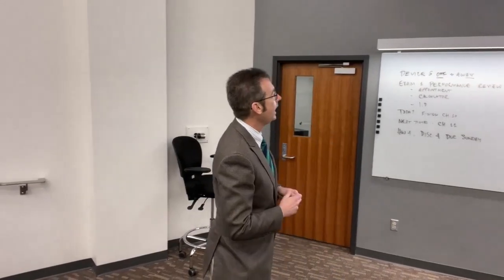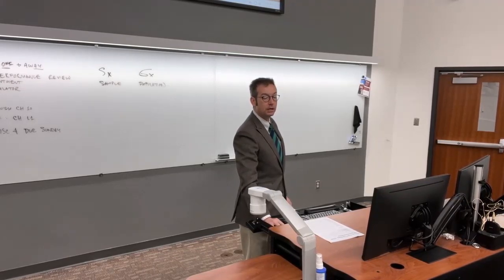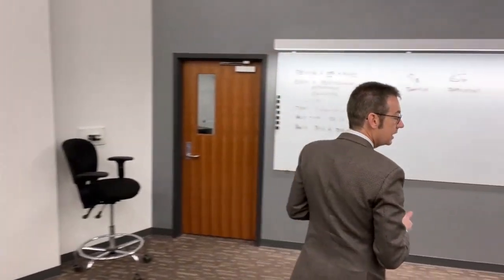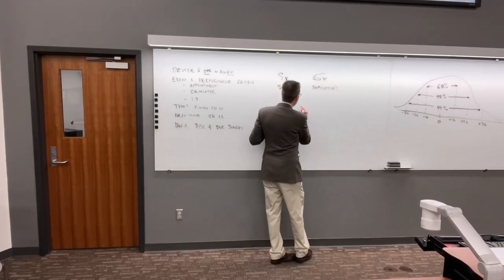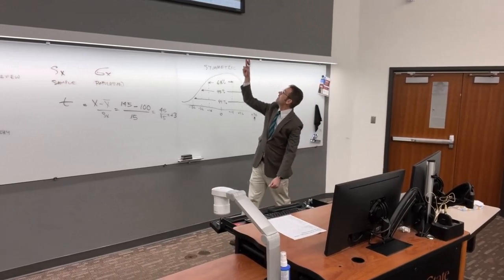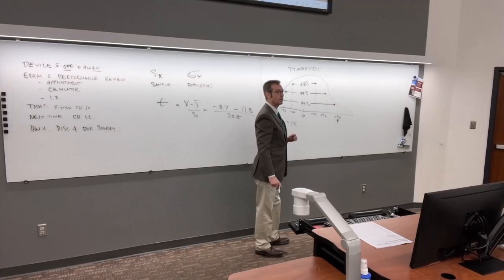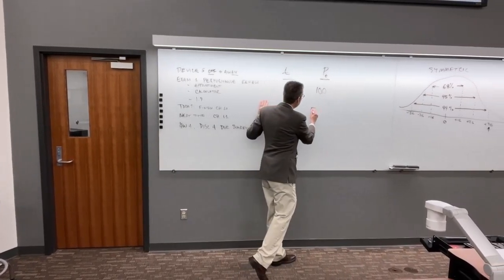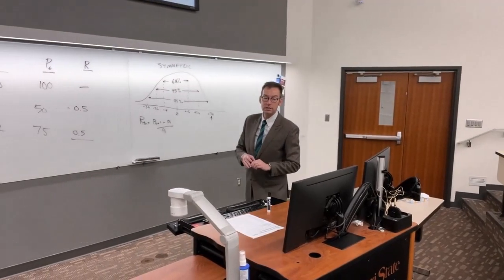Risk and Return of Individual Securities part 2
Calculating sample standard deviation the hard way and the easy way on the TI BA II Plus. Geometric average and arithmetic average. How to use the normal distribution to determine probabilities for ranges of stock returns.